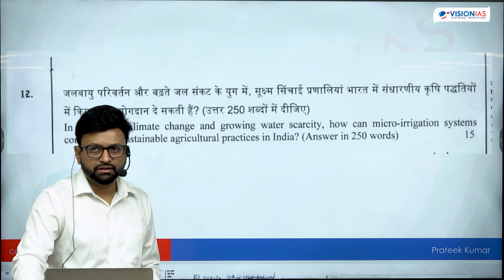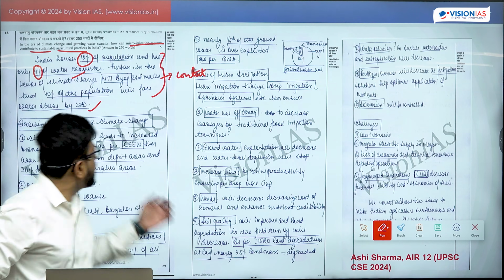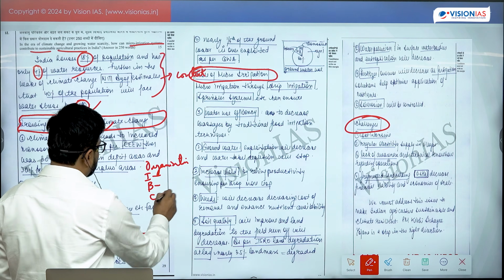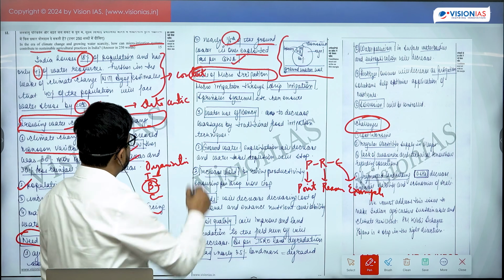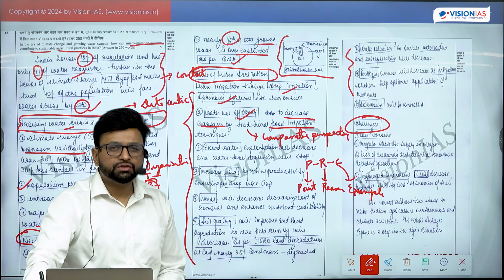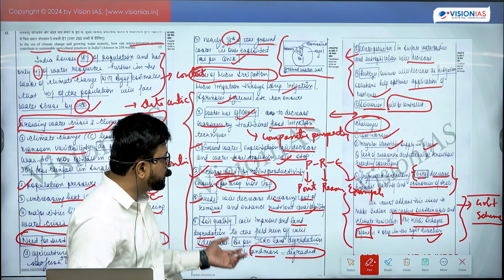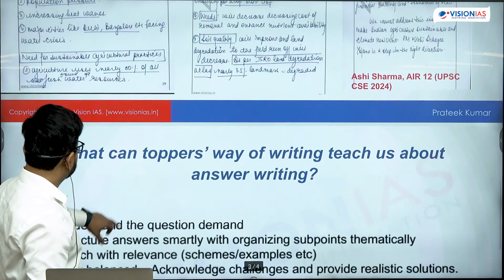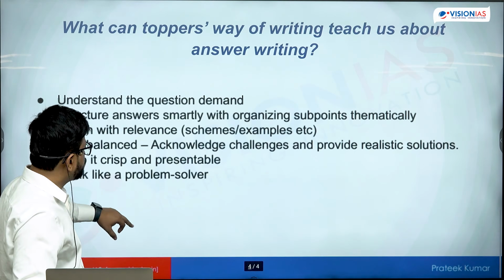Toppers Copy Insights | Ashi Sharma, AIR 12, UPSC 2024 | Master Mains Answer Writing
Ashi Sharma (AIR 12, UPSC CSE 2024) secured one of the highest ranks with sharp answer writing, consistent GS performance, and deep understanding of Public Administration.

In this Toppers Copy Insights video, we decode her GS answers using VisionIAS’s trusted Answer Writing Framework — essential viewing for all aspirants targeting UPSC Mains 2025.

We analyze Ashi’s answers through our 4-point Answer Writing Framework:
 Strategic Thinking
 Organisation
 Content
 Presentation